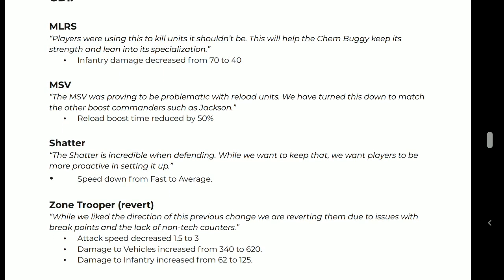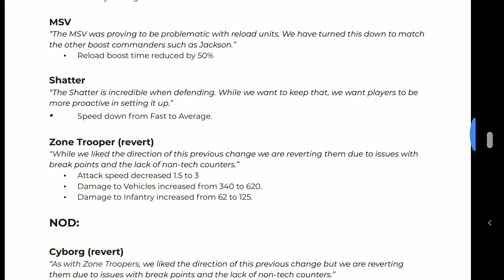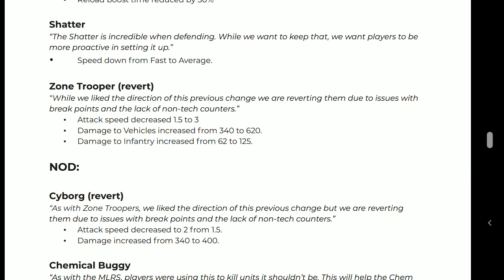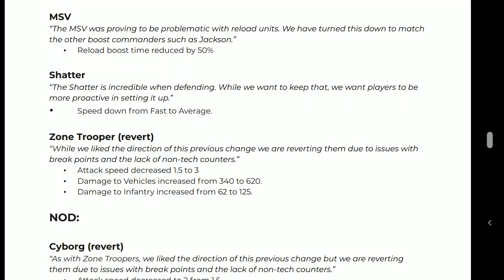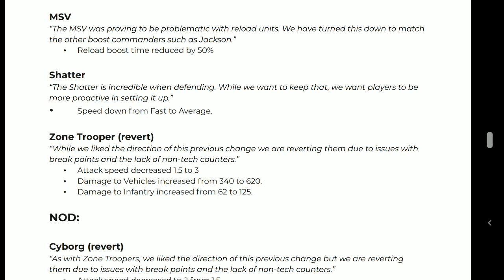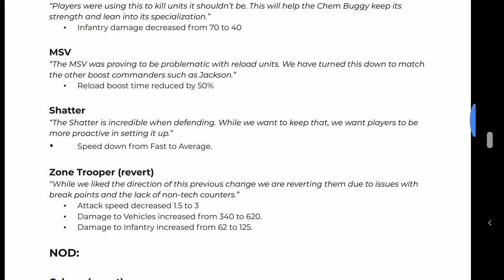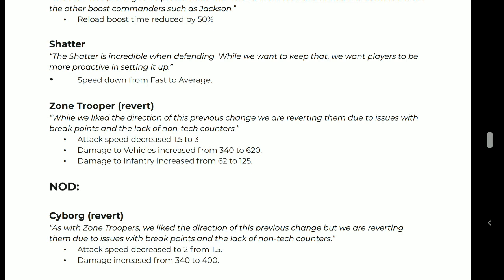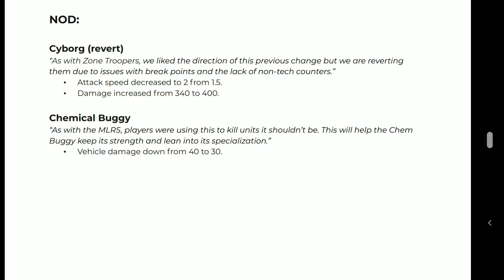August 13th Patch Notes Analysis | C&C Rivals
Let's have a look at what's coming in Command & Conquer Rivals next balance patch!!